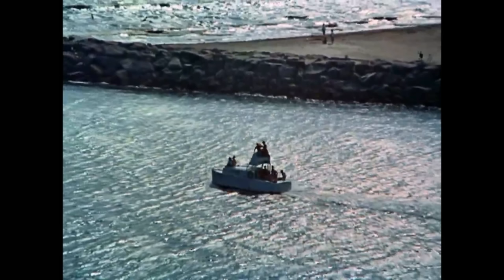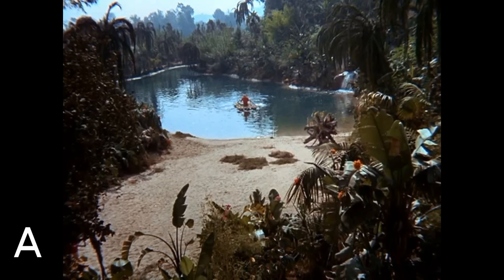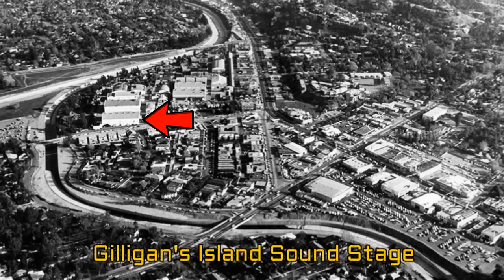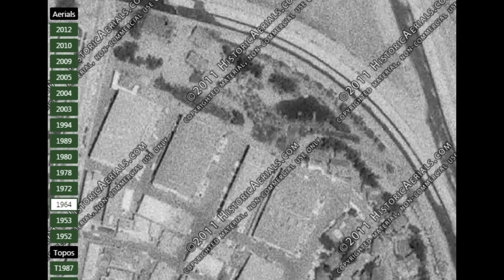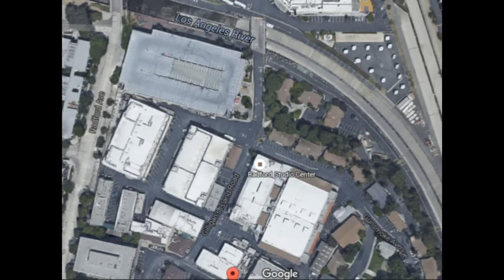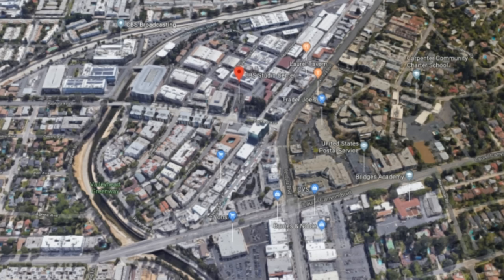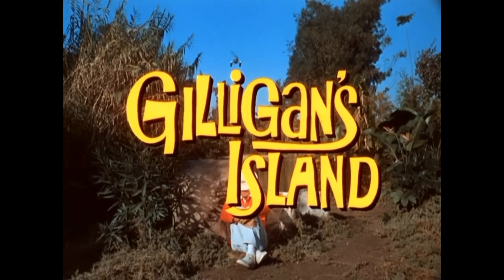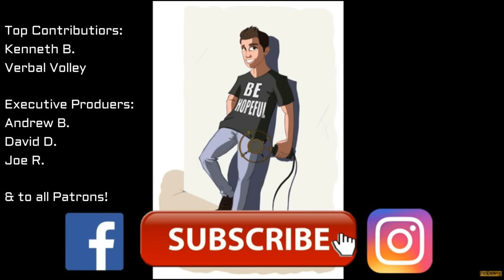Gilligan's Island FILMING LOCATIONS Revealed! Before and After/Then and Now!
Correction: “So this is the tale of our castaways...” is the final credit song which I incorrectly identified as “Just sit right back...”

Did you ever want to know where Gilligan's Island was REALLY filmed? I'll tell you in this video and show you all the clues that tells us this is true. Enjoy!

-My goal is to reach 100,000 subscribers by the end of 2020. This is truly a HUGE benchmark for any channel. I believe it CAN be done. I need your help! So simple and so helpful to the continuation of the channel!